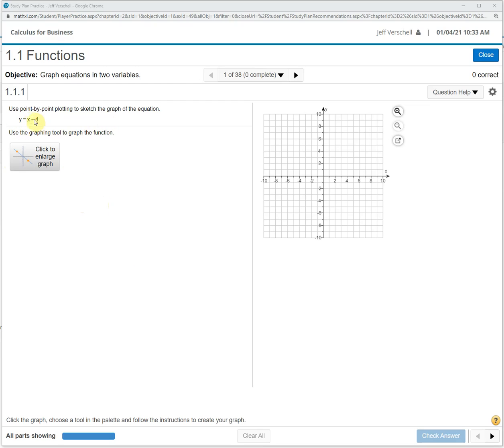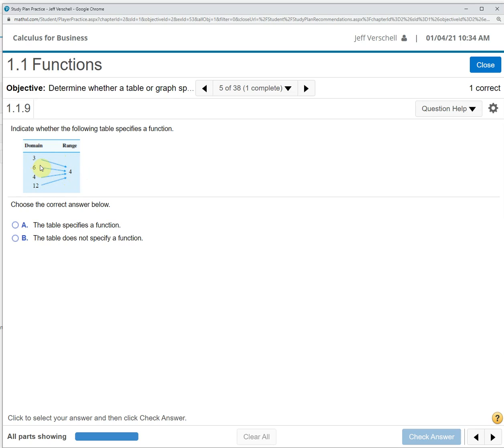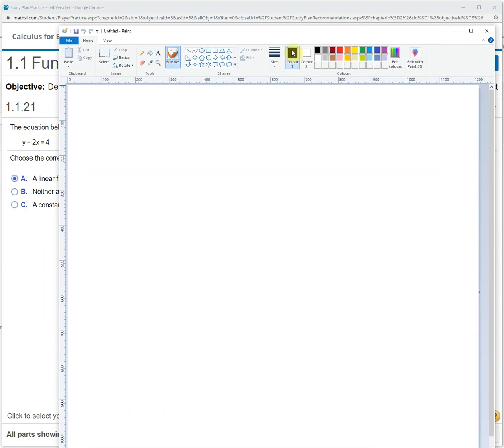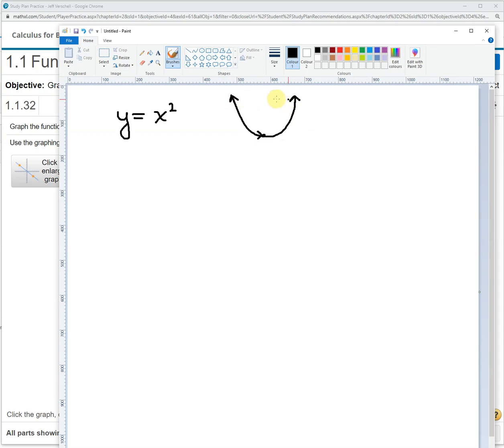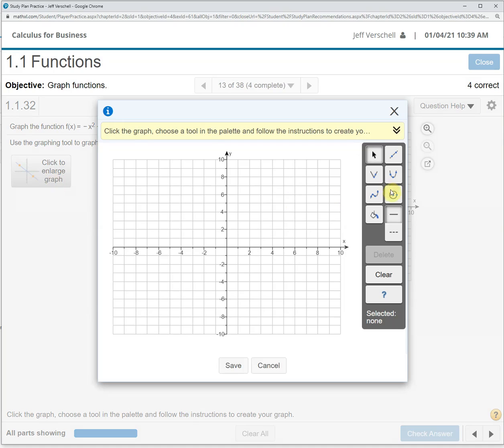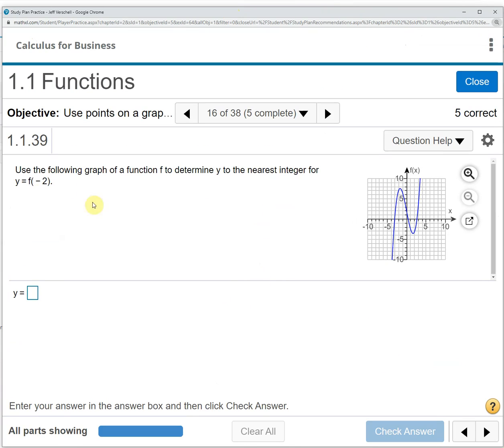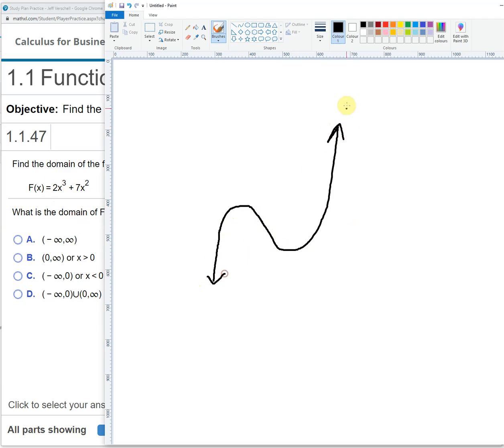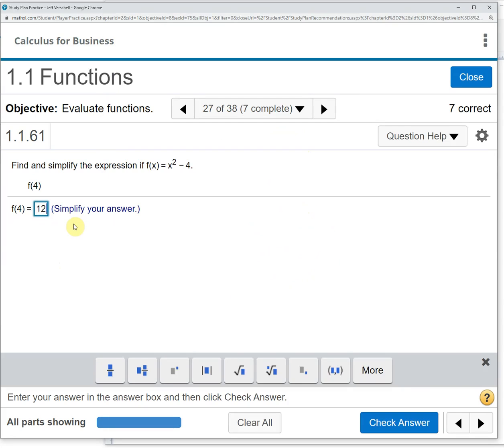Crafton Hills CC - Math 141 - Chapter 1 section 1 homework problems